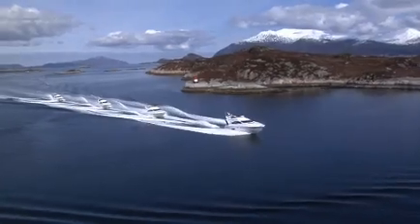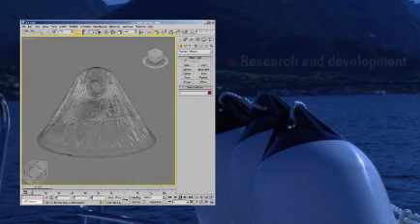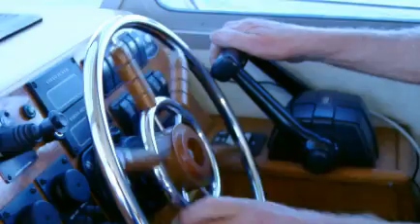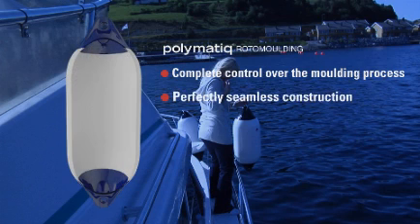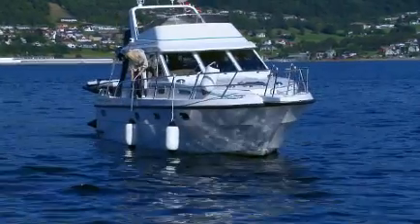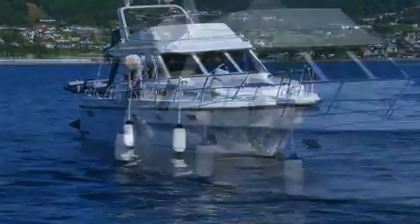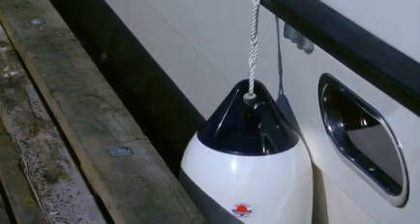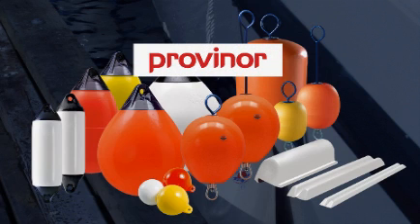Polyform AS - Introduction